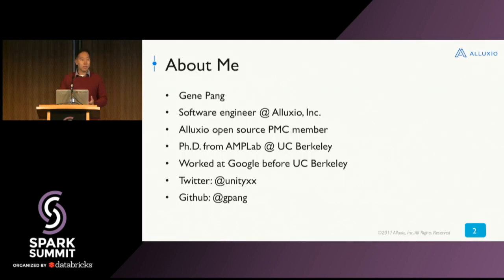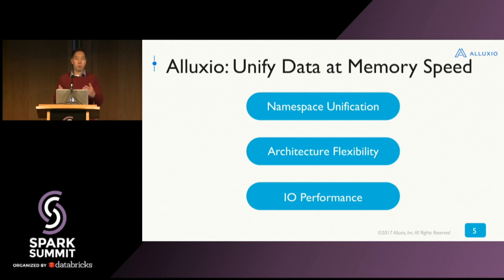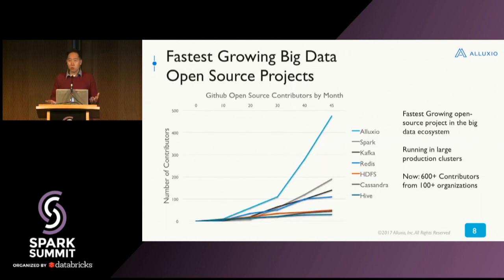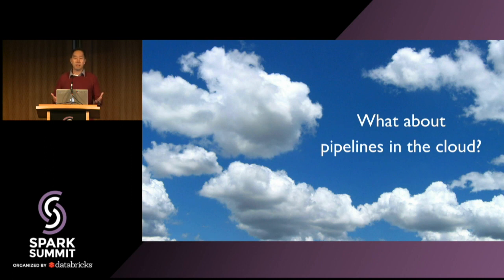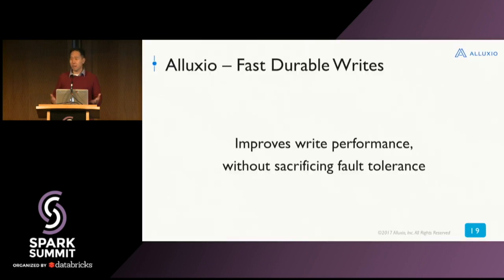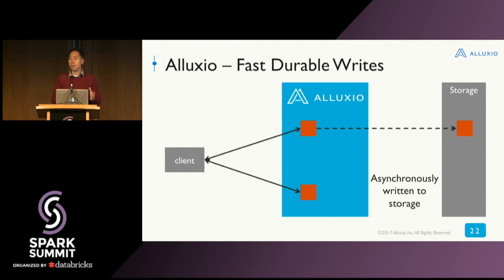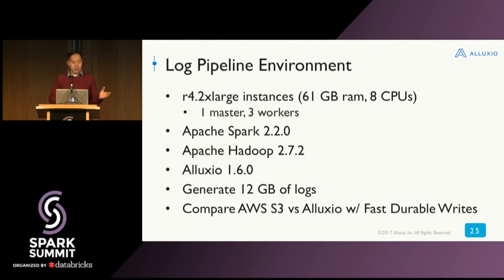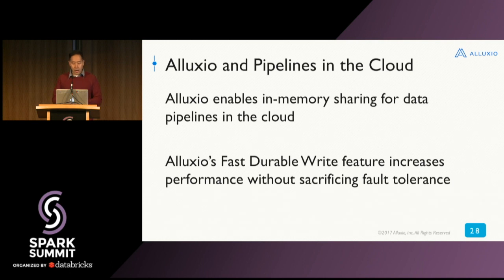Apache Spark Pipelines in the Cloud with Alluxio - Gene Pang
"Organizations commonly use Apache Spark to gain actionable insight from their large amounts of data. Often, these analytics are in the form of data processing pipelines, where there are a series of processing stages, and each stage performs a particular function, and the output of one stage is the input of the next stage. There are several examples of pipelines, such as log processing, IoT pipelines, and machine learning. The common attribute among different pipelines is the sharing of data between stages. It is also common for Spark pipelines to process data stored in the public cloud, such as Amazon S3, Microsoft Azure Blob Storage, or Google Cloud Storage. The global availability and cost effectiveness of these public cloud storage services make them the preferred storage for data. However, running pipeline jobs while sharing data via cloud storage can be expensive in terms of increased network traffic, and slower data sharing and job completion times. Using Alluxio, a memory speed virtual distributed storage system, enables sharing data between different stages or jobs at memory speed. By reading and writing data in Alluxio, the data can stay in memory for the next stage of the pipeline, and this result in great performance gains. In this talk, we discuss how Alluxio can be deployed and used with a Spark data processing pipeline in the cloud. We show how pipeline stages can share data with Alluxio memory for improved performance benefits, and how Alluxio can improves completion times and reduces performance variability for Spark pipelines in the cloud.

Session hashtag: EUde5"